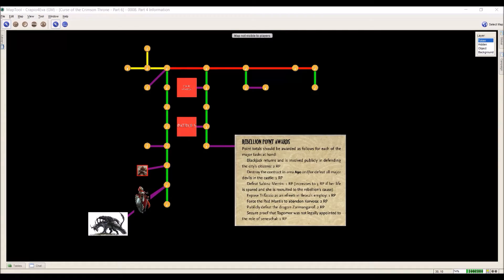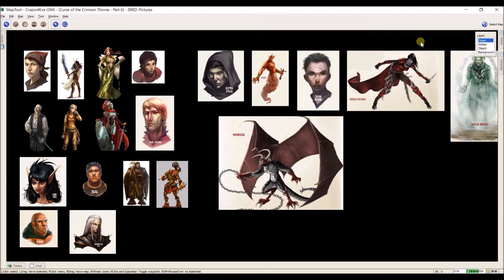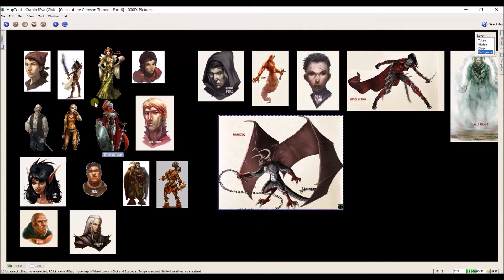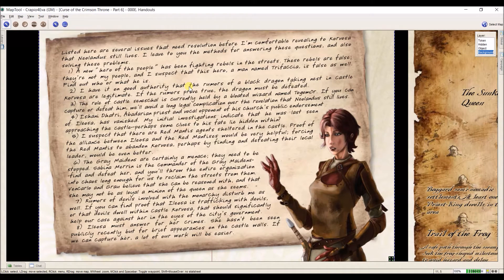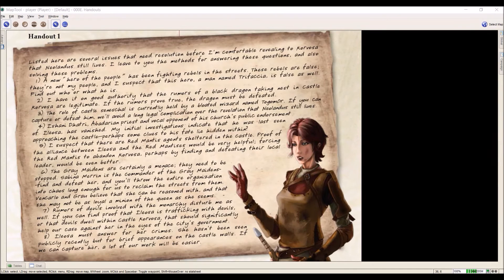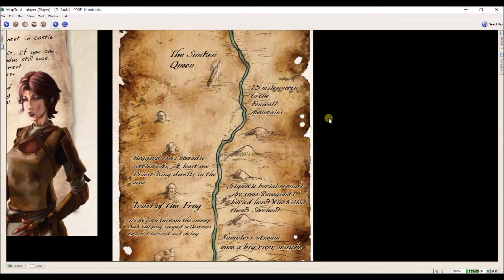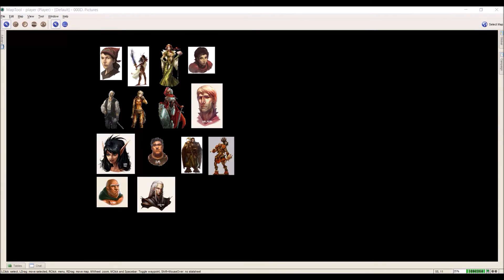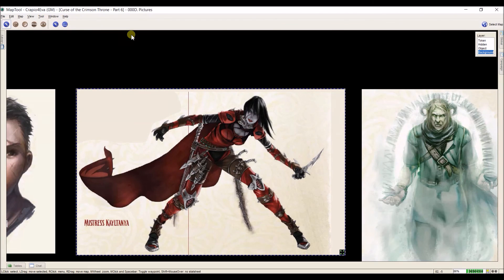MapTool Tutorial - 11. Handouts and Portrait Maps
In this video I cover how to set up and manage images for NPC portraits and Player Handouts.

Keyboard Shortcuts
-Ctrl+E: Force to Map
-Crtl+F: Force to View

This tutorial uses MapTool, as well as resources from Video #7 - FoxIt Reader and MS Paint.

You can download MapTool by going to this link and clicking on the MapTool Icons . I try to use the most current version.